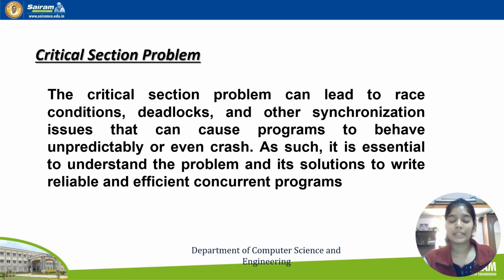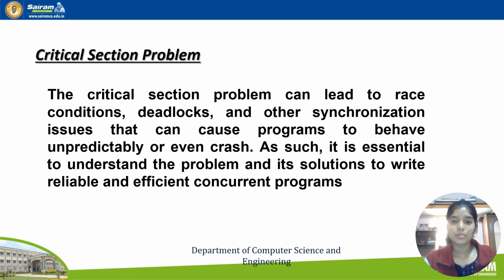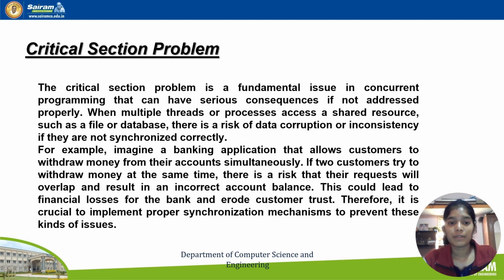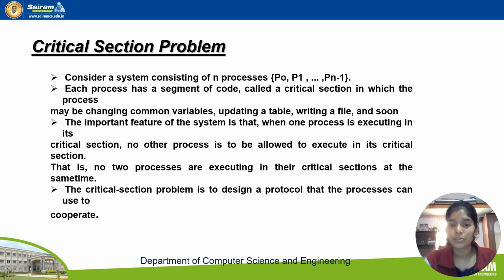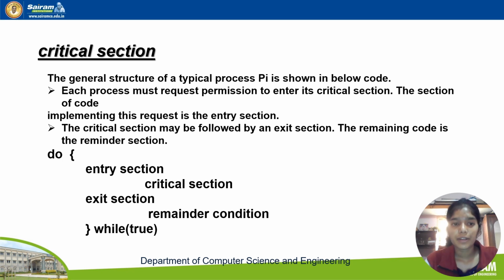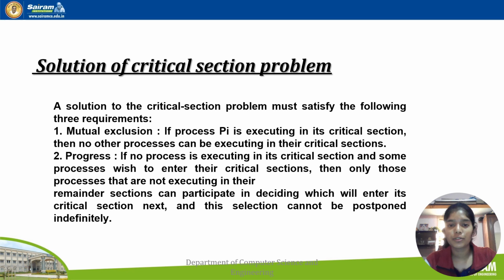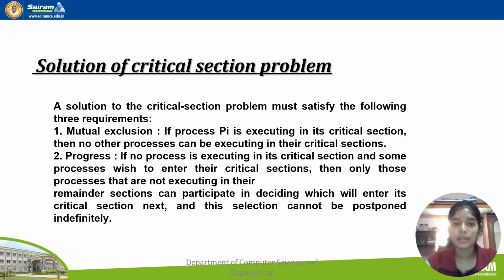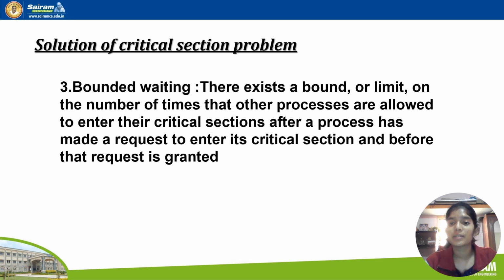Operating system: Critical Section Problem